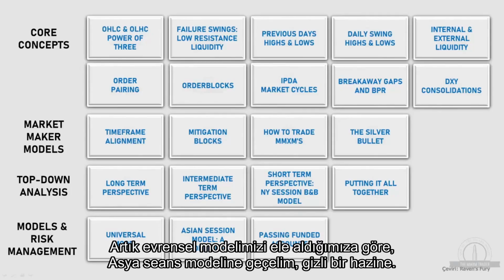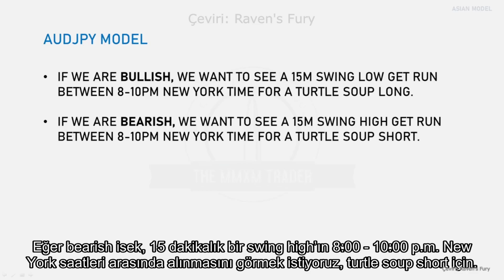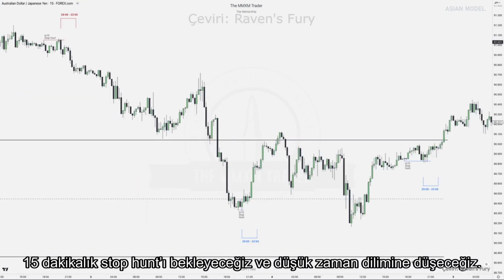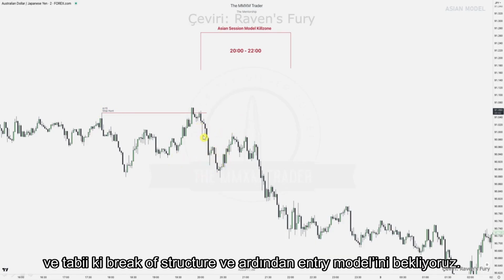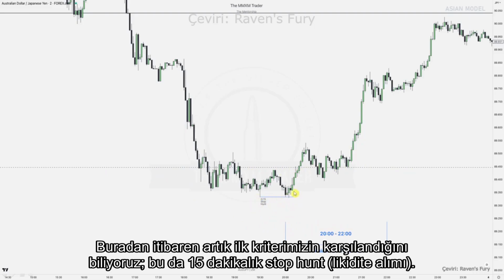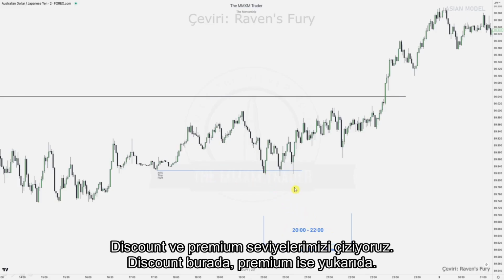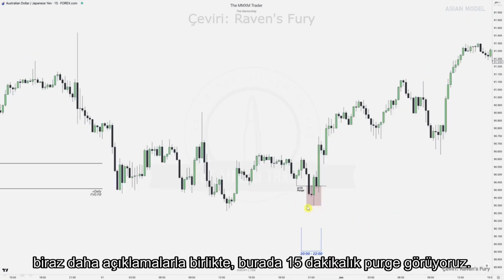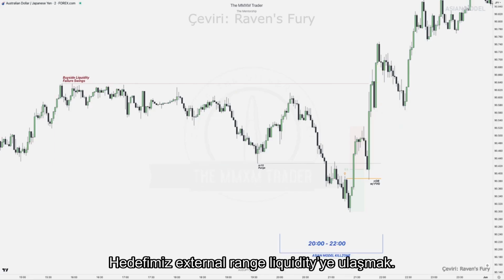MMXM Mentorship -21- Asian Session Model (Türkçe Altyazılı)